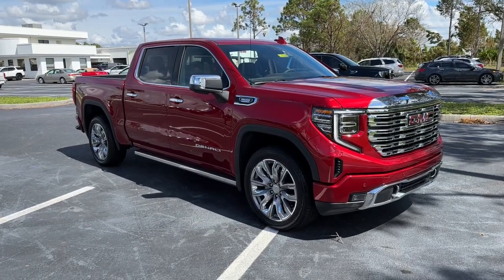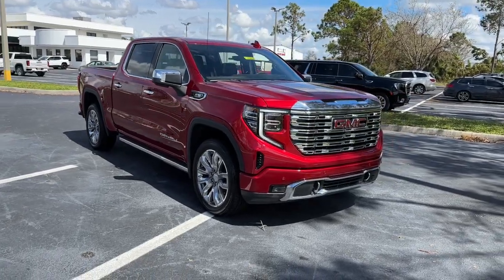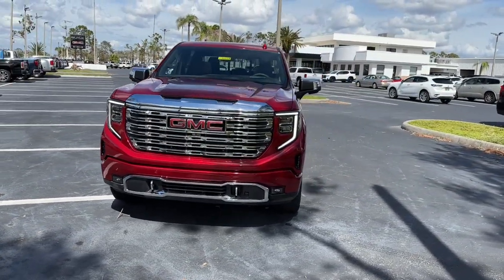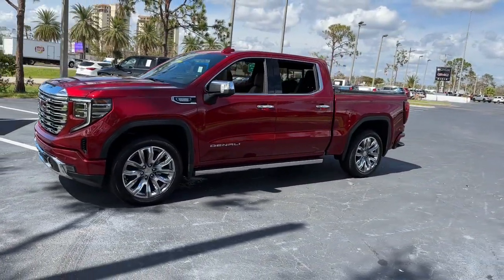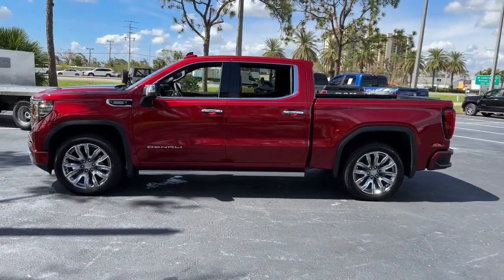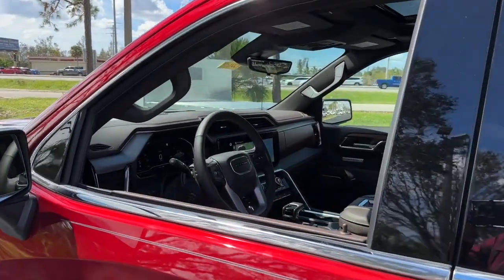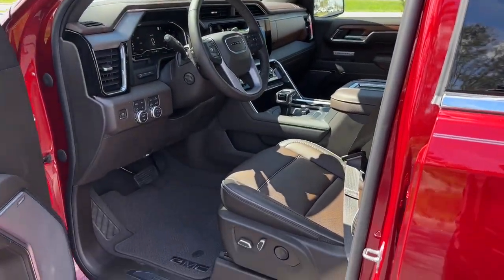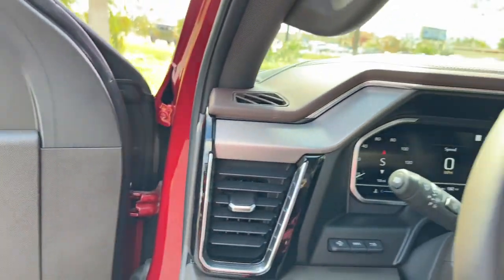2022 GMC Sierra_1500 Cape Coral, Estero, Bonita Springs, Naples, Fort Myers T22659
Cayenne Red Tintcoat New 2022 GMC Sierra_1500 Denali available in Fort Meyers, Florida at Dixie Buick, GMC.  Servicing the Cape Coral, Estero, Bonita Springs, Naples, Fort Myers, FL area.

Preferred Equipment Group 5SA|3.23 Rear Axle Ratio|Auto-Locking Rear Differential|Wheels: 20 x 9 Multi-Dimensional Polished Alum|Wheels: 22 x 9 Painted Aluminum|Wheel Locks (Set of 4) (LPO)|Front Bucket Seats|Forge Perforated Leather Seat Trim|10-Way Power Driver Seat Adjuster w/Lumbar|Denali Premium Suspension w/Adaptive Ride Control|Radio: Premium GMC Infotainment Audio System|Denali Reserve Package|Technology Package|3 Years of OnStar Safety & Security (DISC)|Adaptive Cruise Control|Color-Keyed Carpeting Floor Covering|120-Volt Instrument Panel Power Outlet|Bed View Camera|Power Sunroof|Not Equipped w/Steering Column Lock|Spray-On Pickup Bed Liner w/Denali Logo|Chrome Wheel To Wheel Assist Steps|GMC MultiPro Power Steps|LED Cargo Area Lighting|Not Equipped w/Front & Rear Park Assist|Rear Wheelhouse Liners|Trailering Package|220 Amp Alternator|Heavy-Duty Air Filter|Engine Block Heater|Integrated Trailer Brake Controller|Electric Rear-Window Defogger|Deep-Tinted Glass|Driver Memory|Power Sliding Rear Window w/Rear Defogger|10-Way Power Passenger Seat Adjuster w/Lumbar|GMC Connected Access Capable|Power Front Passenger Windows w/Express Up/Down|Power Rear Windows w/Express Down|Power Door Locks|Keyless Open & Start|Power Front Windows w/Driver Express Up/Down|Push Button Start|Remote Vehicle Starter System|Front Rainsensing Wipers|Compass|Hitch Guidance|Floor-Mounted Center Console|Rear Camera Mirror|Chrome Header w/Signature Denali Chrome Grille|Safety Alert Seat|Hill Descent Control|Wireless Charging|Heated Driver & Front Outboard Passenger Seating|Heated 2nd Row Outboard Seats|120-Volt Bed Mounted Power Outlet|Heated Steering Wheel|Auxiliary External Transmission Oil Cooler|Ventilated Driver & Front Passenger Seats|170 Amp Alternator|Electrical Steering Column Lock|Power Rake & Telescoping Steering Column|2-Speed Transfer Case|GMC Pro Safety|Wireless Phone Projection|Hitch Guidance w/Hitch View|Buckle to Drive|IntelliBeam Automatic High Beam On/Off|Trailer Camera Provisions|Perimeter Lighting|SiriusXM w/360L|2 Charge/Data USB Ports Inside Center Console|2 USB Ports|2 Type-C Charge-Only Rear USB Ports|Ultrasonic Front & Rear Park Assist|OnStar & GMC Connected Services Capable|Following Distance Indicator|In-Vehicle Trailering App|Forward Collision Alert|Rear Cross Traffic Braking|Universal Home Remote|Lane Keep Assist w/Lane Departure Warning|Automatic Emergency Braking|Steering Wheel Audio Controls|Front Pedestrian Braking|Rear Pedestrian Detection|Trailer Side Blind Zone Alert|Premium Bose 7-Speaker Sound System|Theft Deterrent System (Unauthorized Entry)|HD Surround Vision|Multicolor 15 Diagonal Head-Up Display|Chrome Recovery Hooks|Wi-Fi Hotspot Capable|Trip computer|Variably intermittent wipers|Ventilated front seats|Auto-dimming Rear-View mirror|7 Speakers|Auto High-beam Headlights|AM/FM radio: SiriusXM with 360L|Premium audio system: Premium GMC Infotainment System|Emergency communication system: OnStar and GMC Connected Services capable|4-Wheel Disc Brakes|Air Conditioning|Bedliner|Electronic Stability Control|Front Center Armrest|Navigation System|Tachometer|Voltmeter|ABS brakes|Adaptive suspension|Alloy wheels|Auto-dimming door mirrors|Automatic temperature control|Brake assist|Bumpers: body-color|Delay-off headlights|Driver door bin|Driver vanity mirror|Dual front impact airbags|Dual front side impact airbags|Front anti-roll bar|Front dual zone A/C|Front fog lights|Front reading lights|Front wheel independent suspension|Fully automatic headlights|Garage door transmitter|Genuine wood console insert|Genuine wood dashboard insert|Genuine wood door panel insert|Heated door mirrors|Heated front seats|Heated rear seats|Heated steering wheel|Illuminated entry|Low tire pressure warning|Memory seat|Occupant sensing airbag|Outside temperature display|Overhead airbag|Overhead console|Panic alarm|Passenger door bin|Passenger vanity mirror|Power door mirrors|Power driver seat|Power passenger seat|Power steering|Power windows|Radio data system|Rain sensing wipers|Rear reading lights|Rear seat center armrest|Rear step bumper|Rear window defroster|Remote keyless entry|Security system|Speed control|Speed-sensing steering|Split folding rear seat|Steering wheel mounted audio controls|T